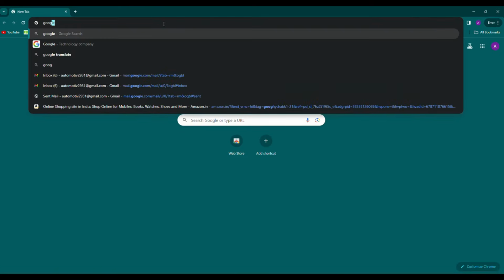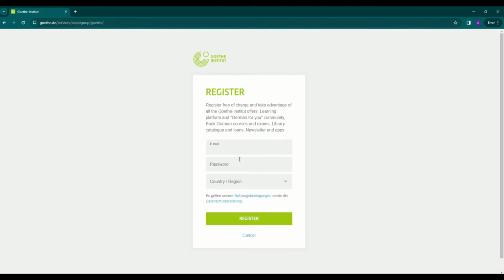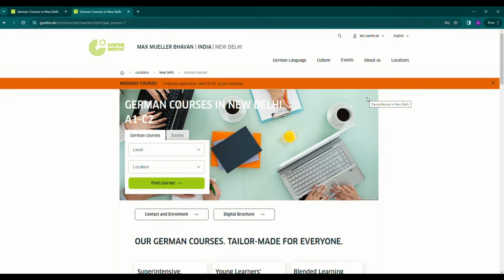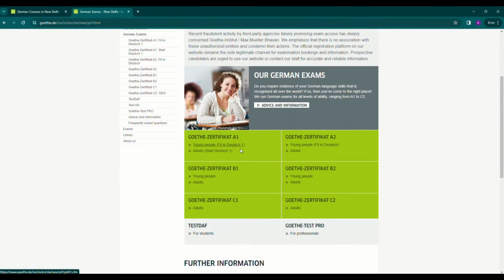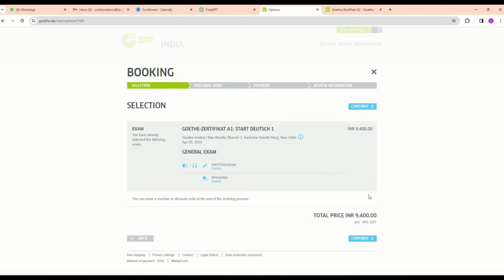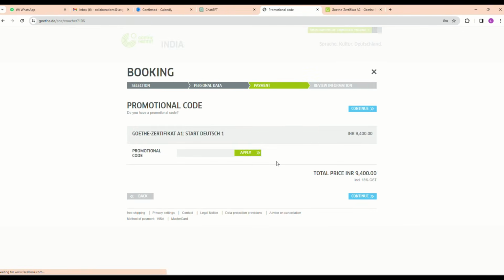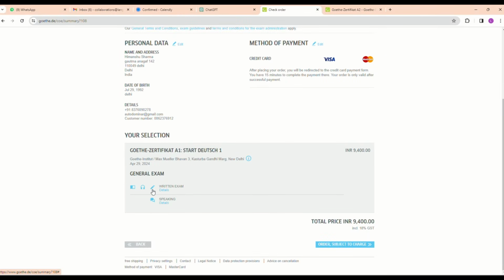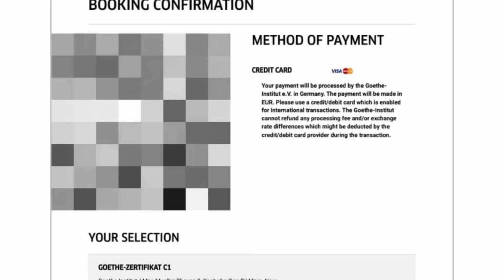How to apply Goethe Exam Registration: Your Step-by-Step Guide .Online german exam registration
In this video , we will walk you through the entire process of registration for the geothe exam online .wheather you are taking the A1 , B1 or other any level this step by step guide will help you complete the registration with ease . we will cover how to choose your exam location select the approciate date and provide important tips to ensure a smoth registration experience . stay tuned and make sure you are fully prepared for your german language certification journey .